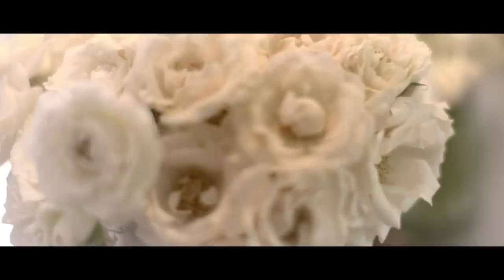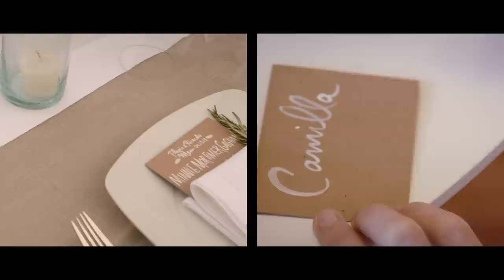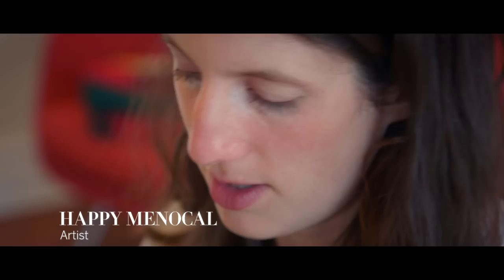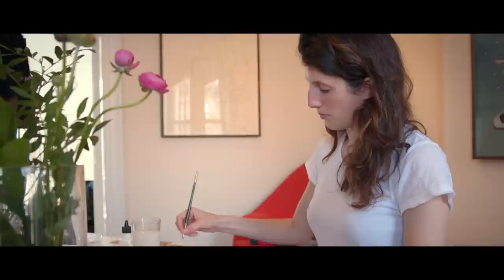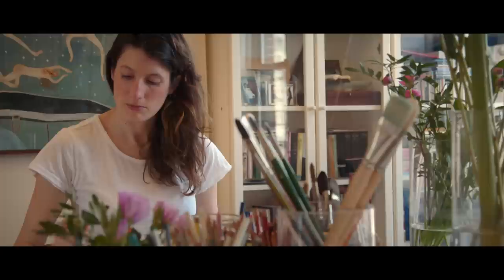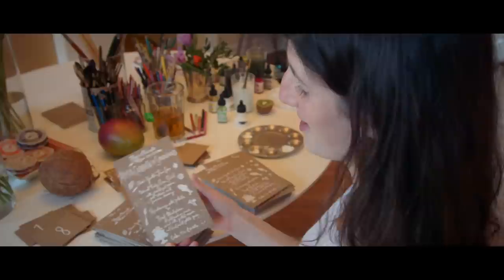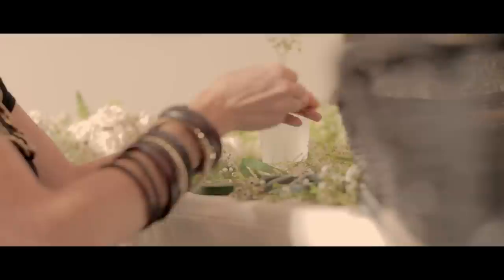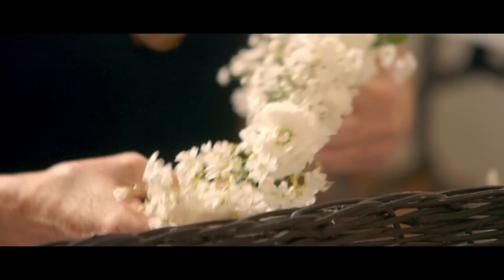The Understated Reception Dinner - Flavia Kelson and Ricardo Pintado - Vogue Weddings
Flavia Kelson wanted to make sure her reception dinner reflected an understated and elegant theme. This allowed the natural beauty of the venue to shine through while making guests feel they were in an entirely new setting.

An Understated Wedding Reception Dinner Setting - Flavia Kelson and Ricardo Pintado – Vogue Weddings

Vogue places fashion in the context of culture and the world we live in—how we dress, live, and socialize; what we eat, listen to, and watch; who leads and inspires us. Vogue immerses itself in fashion, always leading readers to what will happen next. Thought-provoking, relevant, and always influential, Vogue defines the culture of fashion.